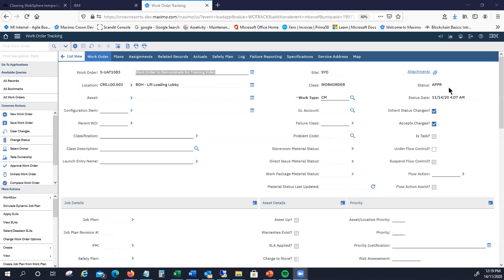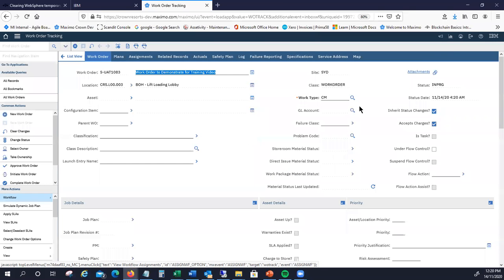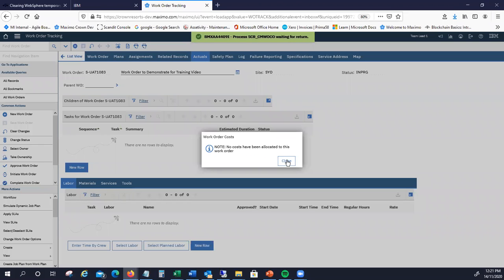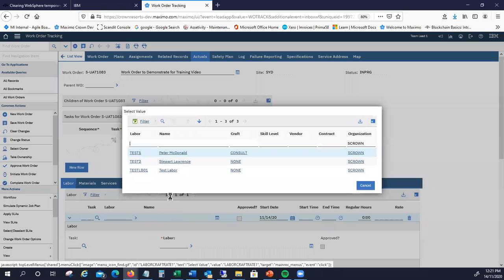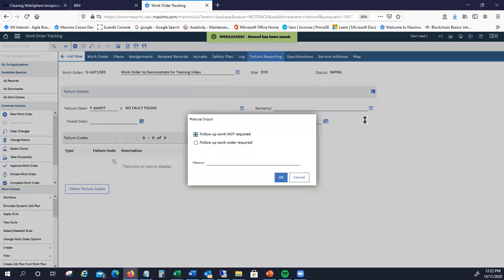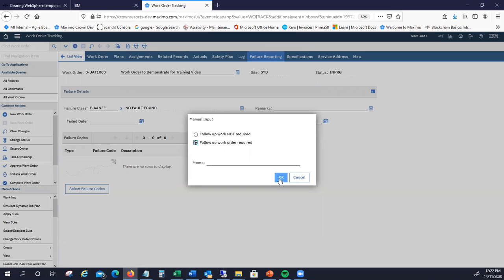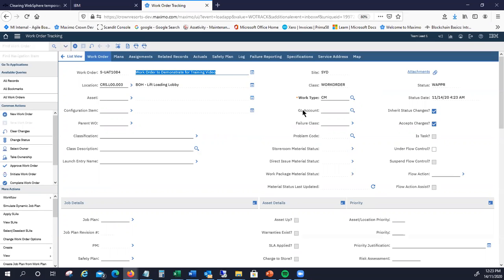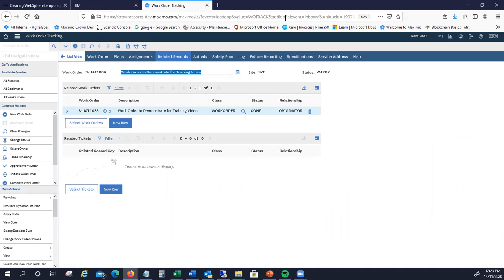CM Work Order Followup Work Order